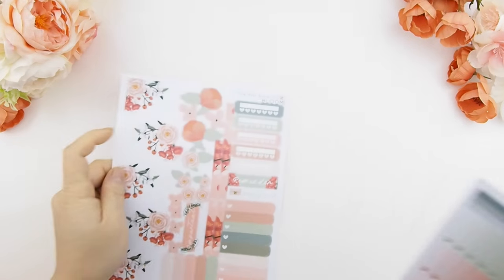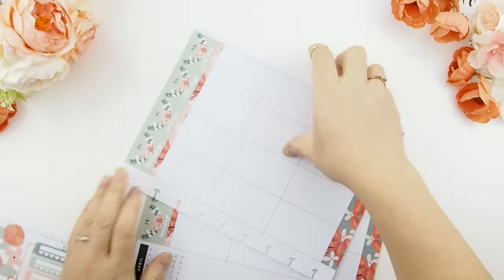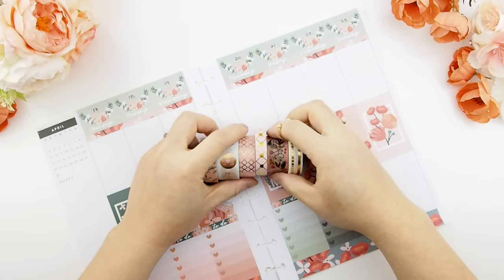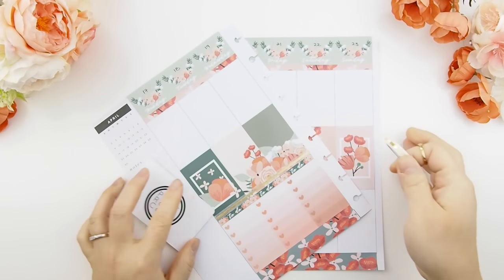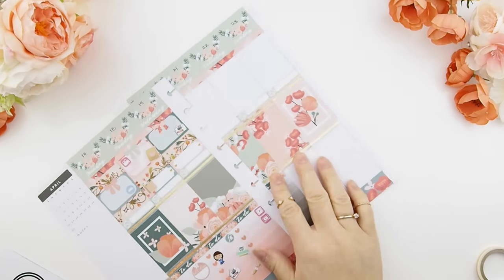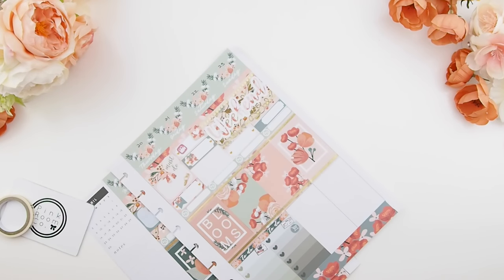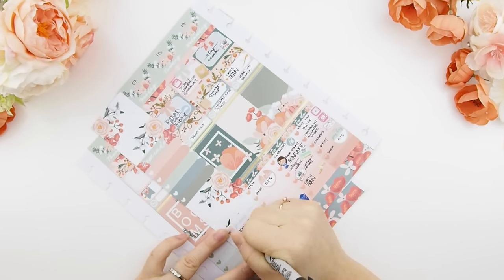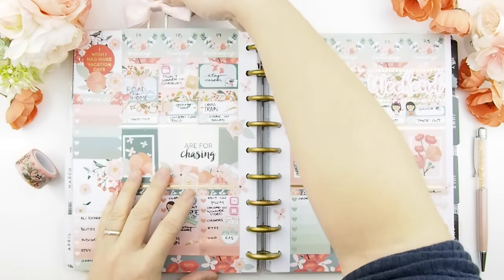Plan With Me ❤ BLOOM ❤ APRIL 2017 week 16 - | ThePinkRoomCo.🎀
Hello Beautiful!

❤This is for the week of APRIL 17th 2017 - APRIL 23rd  2017 ❤

XOxoXO

321 Lakeshore Rd. W.
Mississauga ON  L5H 1G8
CANADA